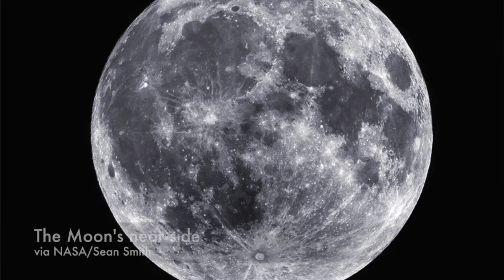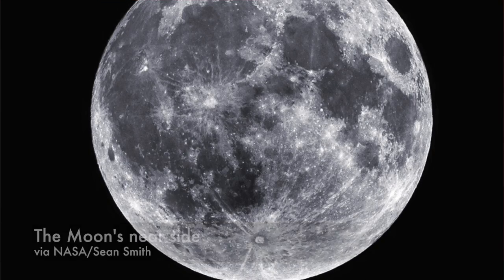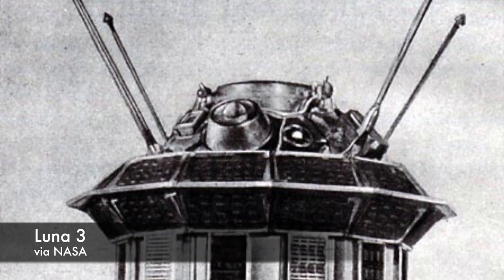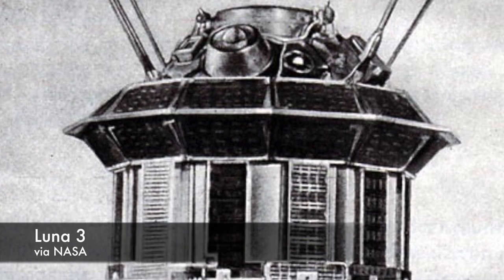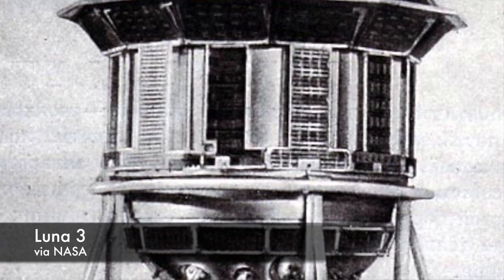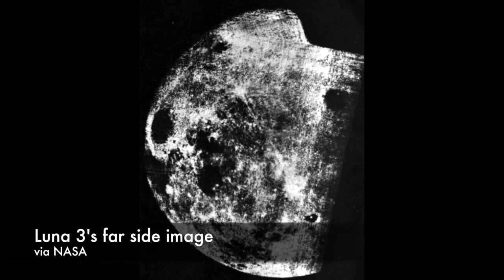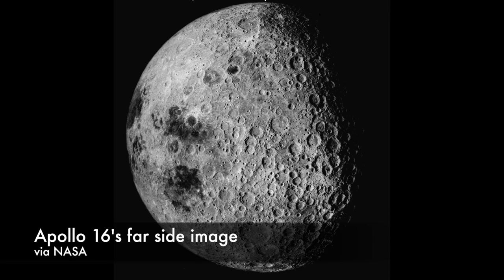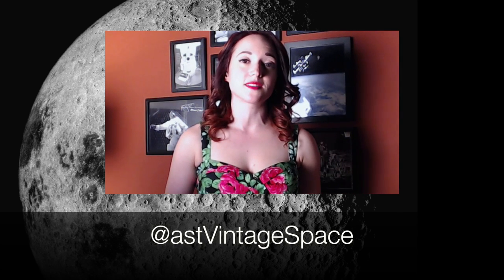Seeing the Moon's Farside for the First Time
We'll never see the Moon's far side from Earth, but Luna 3 brought us the first images in 1959. They aren't great, but they're pretty amazing. Read more about the Luna 3 mission in my latest post on Vintage Space at Popular Science

For more Vintage Space, add me on Facebook, Google+, and Twitter as @astVintageSpace.